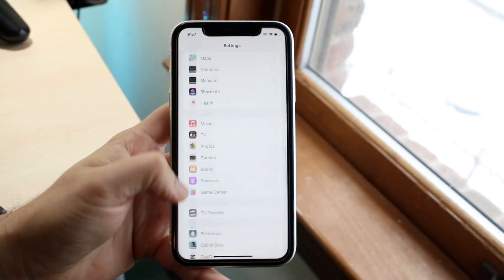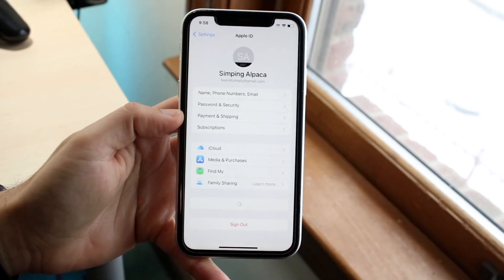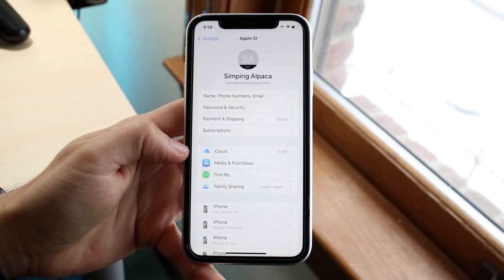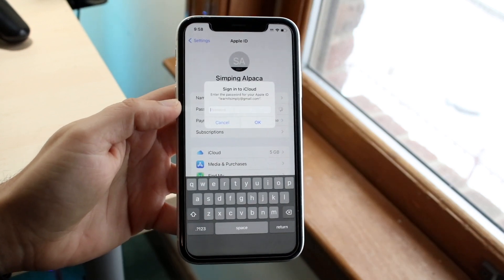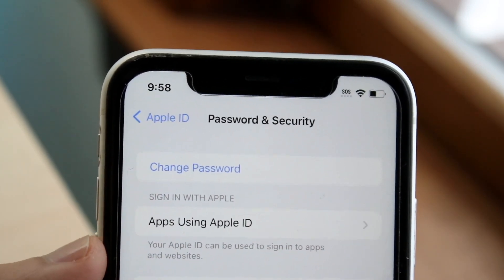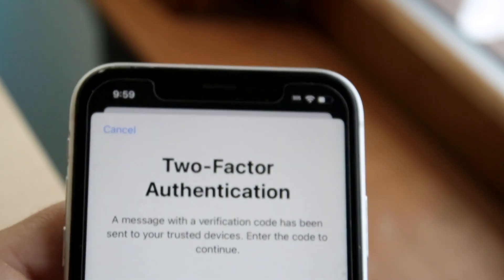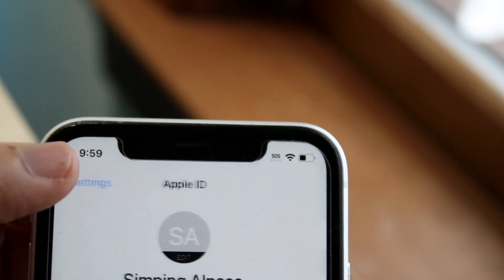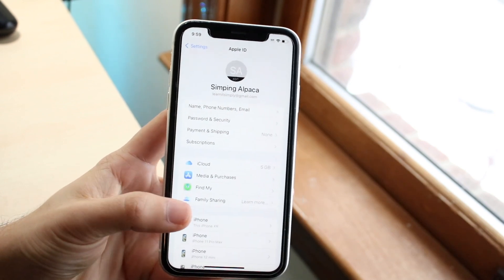How To Change Apple ID Password!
Here is exactly How To Change Apple ID Password!